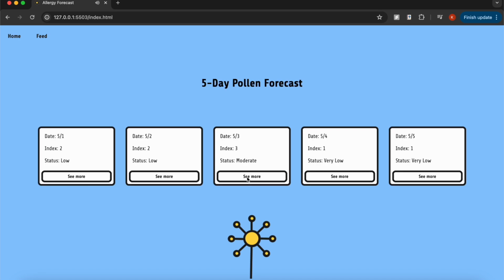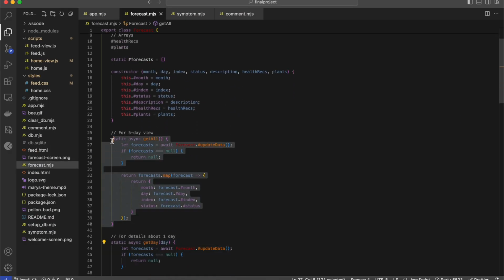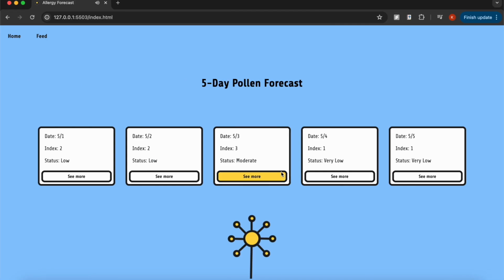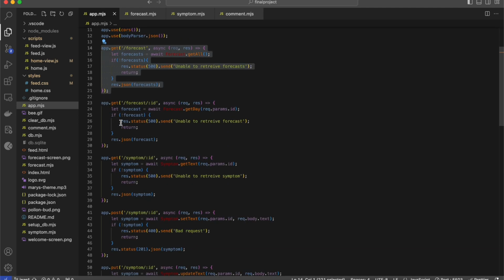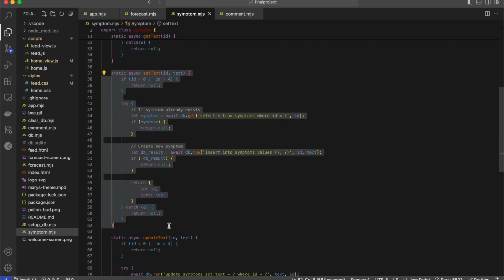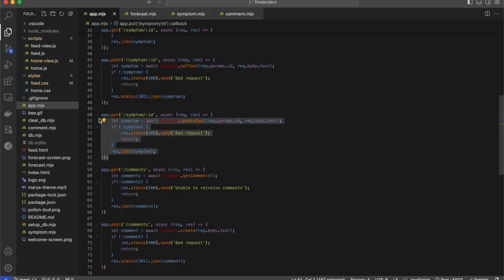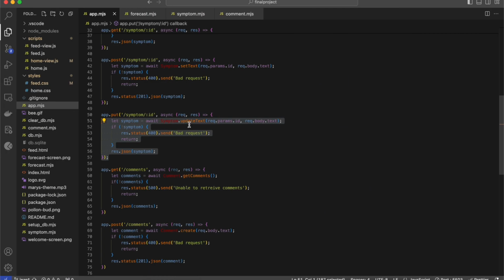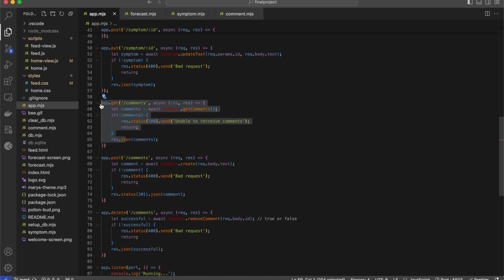Allergy Forecaster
This is Jean, Katie S, Madhu, and my final project for COMP 426 at UNC!